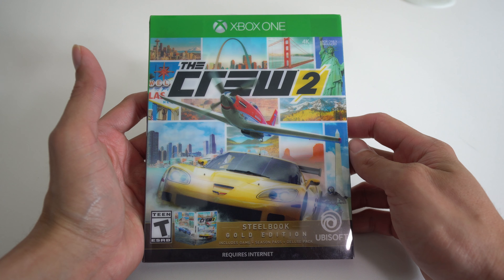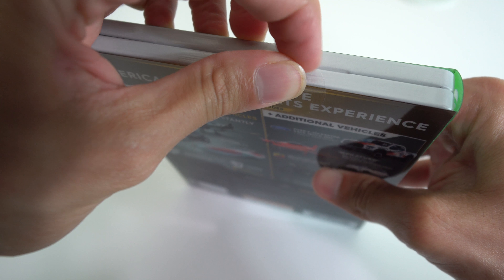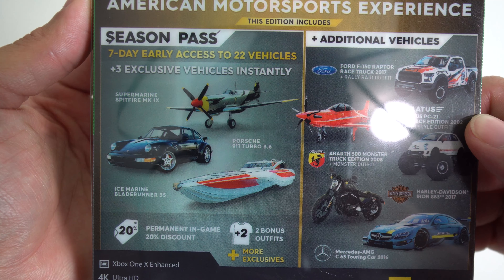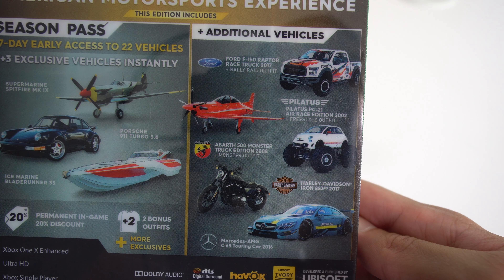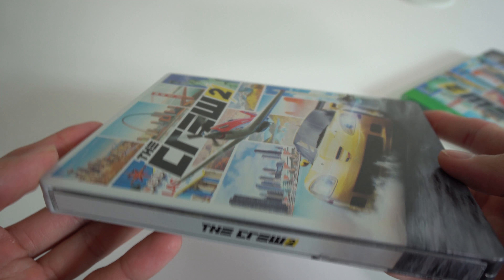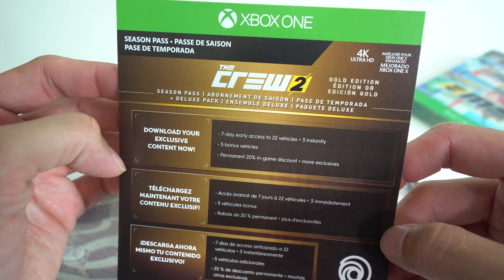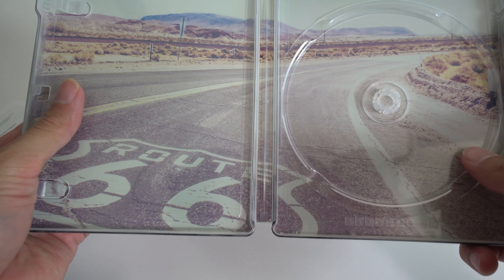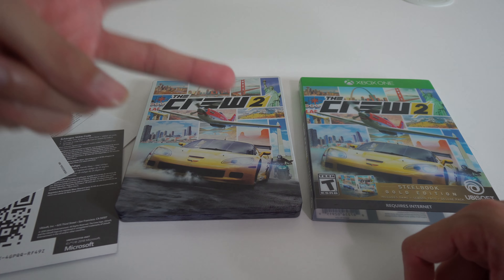The Crew 2 Gold Edition Unboxing - Season Pass Giveaway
Back again with another video and doing my best to stay on top of the YouTube grind. This is The Crew 2 for the Xbox One and of course you can pick this up for the PS4. The Gold Edition version is what I am going to show you here and like I mentioned before if you watch my videos and stick around game unboxings I always give the codes away through out the video. If you want to play with GT just make sure to add me on XBL.

GT out!

Thank you for your continued support and watching everyone,

GT out and I see you guys and gals later, ADIOS!

Go check out the website at,

Curse Network

Here are some social links you can go follow me at and stay up to date with the FFGT movement or my daily life;

FFG Channels

Final Feature Gaming

PS4 Standard

PS4 Deluxe

PS4 Gold

Xbox One Standard

Xbox One Deluxe

Xbox One Gold